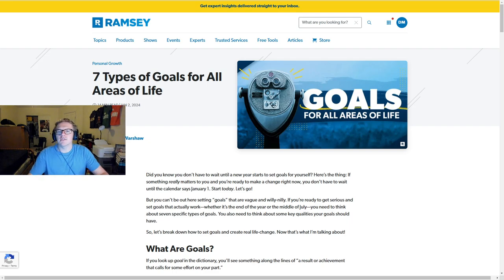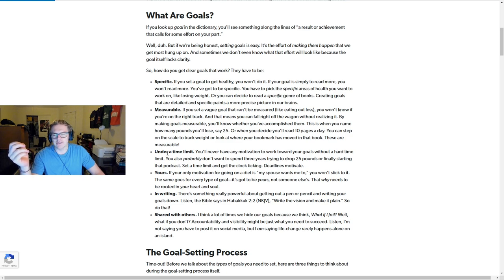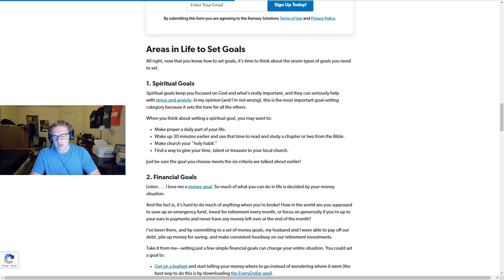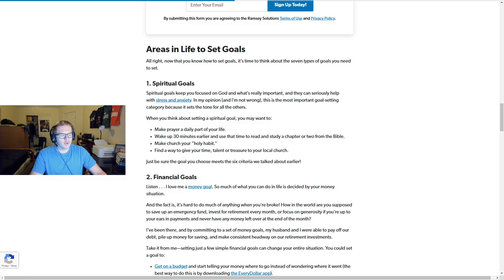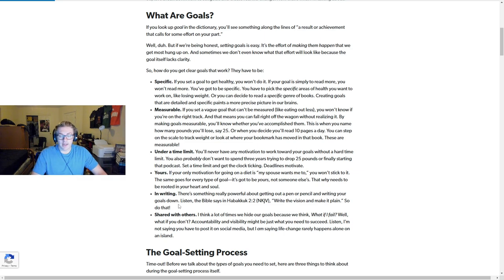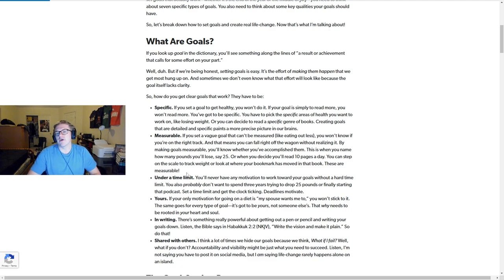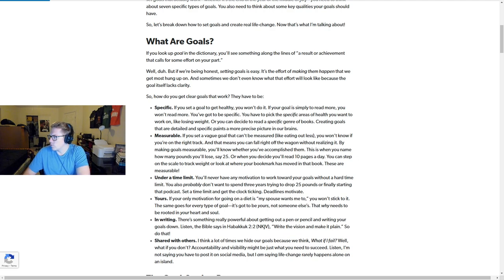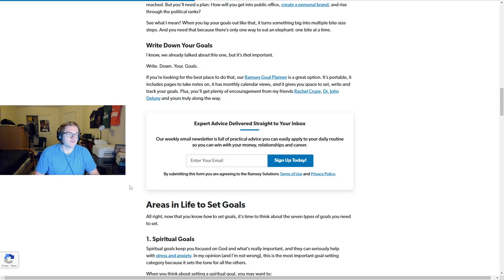How to Create Goals You Can KEEP! (2025)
Goalsetting is the one of the most important things you can do. Writing down your goals is key. There are other tips I share in this video. Enjoy! :)